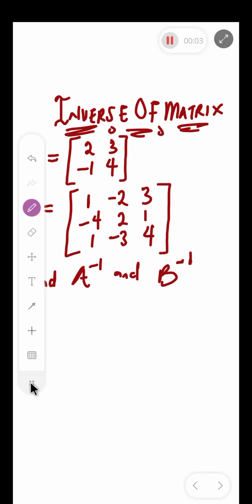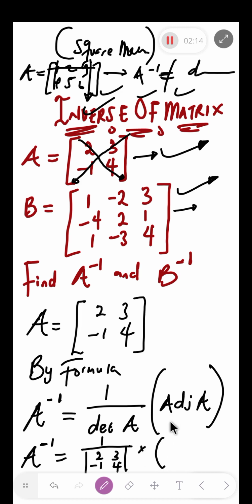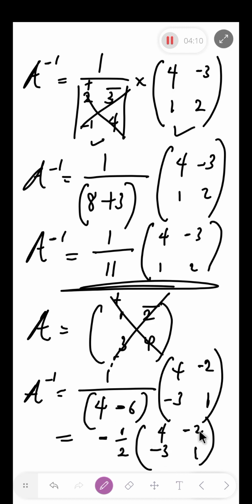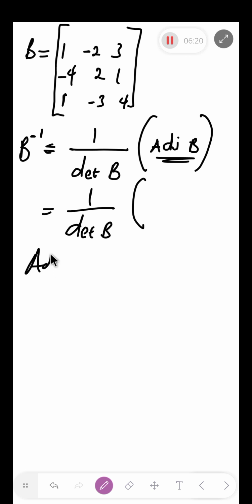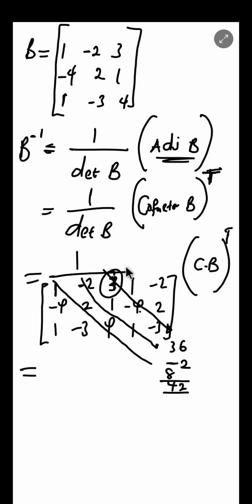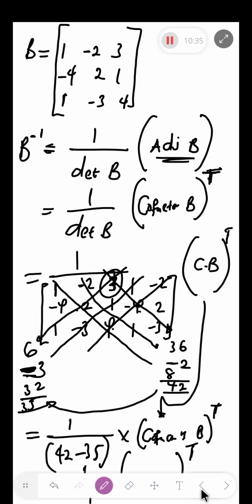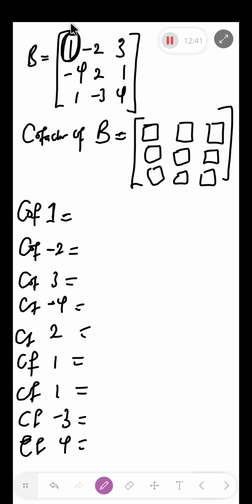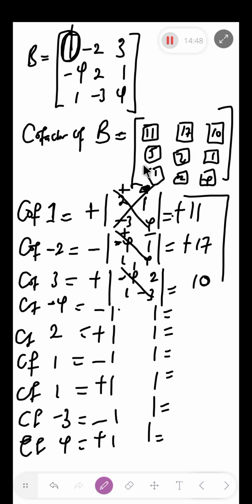Basic Concept Of MATRICES AND DETERMINANTS (Part 8)